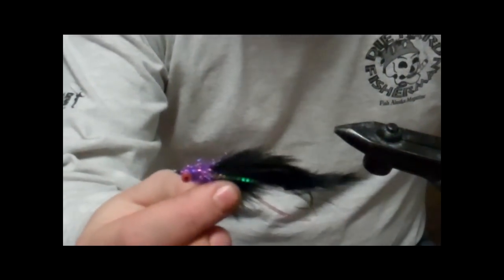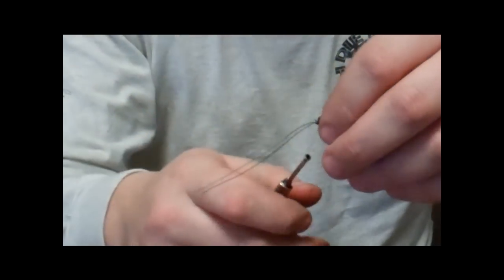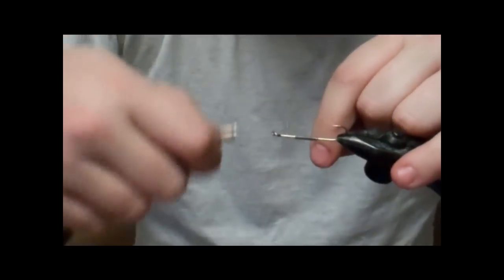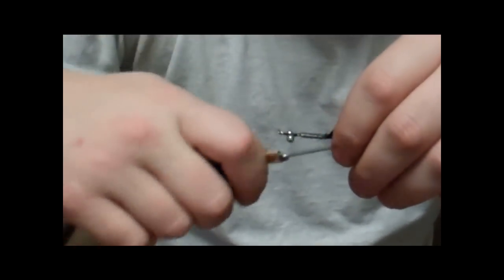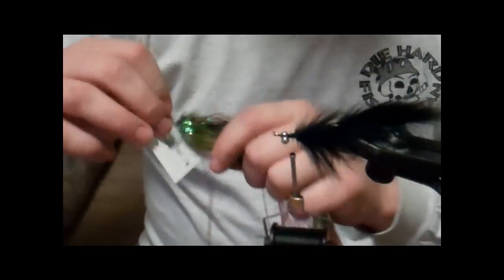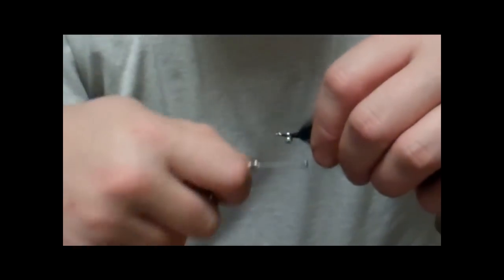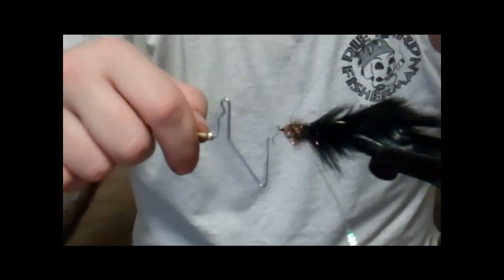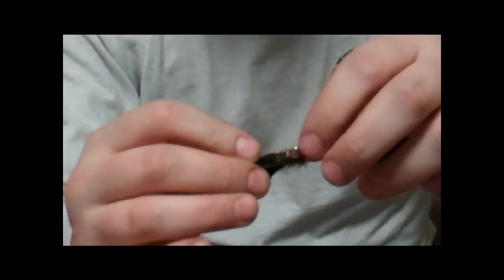simpleleechpattern.wmv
fly-tying how to on a simple articulated leech